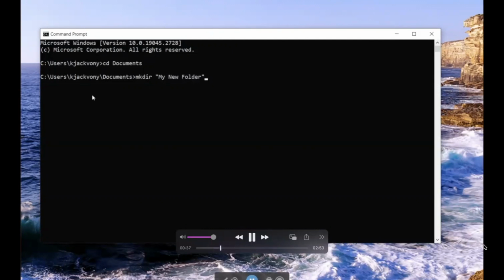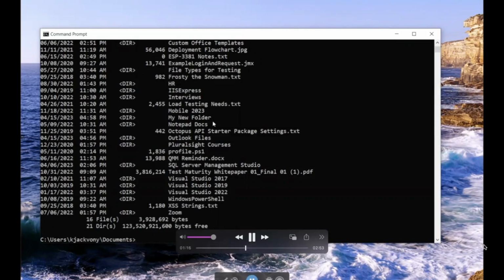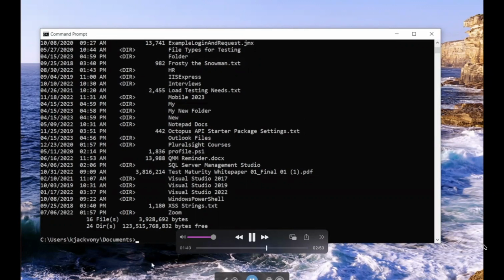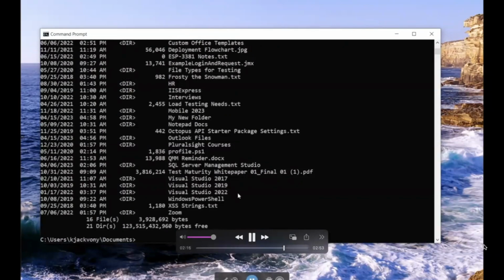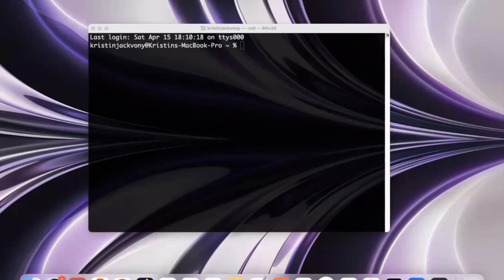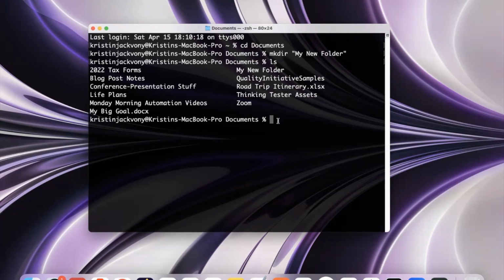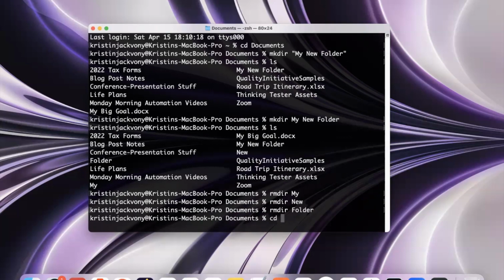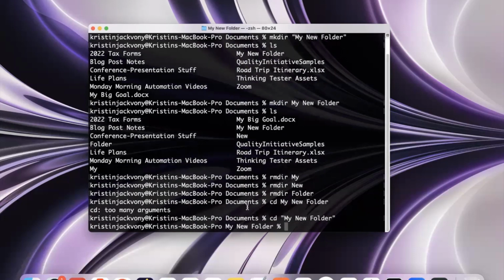Monday Morning Automation: Command Line Lesson Four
In this video, I show how to create and remove folders from the command line.